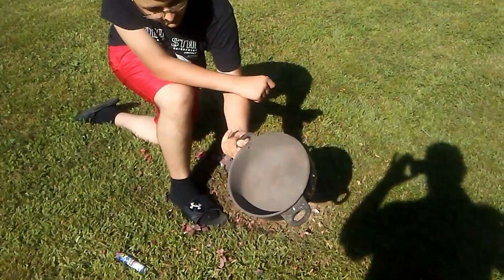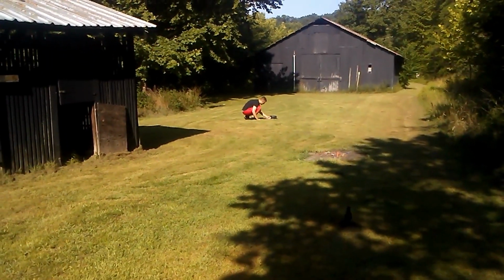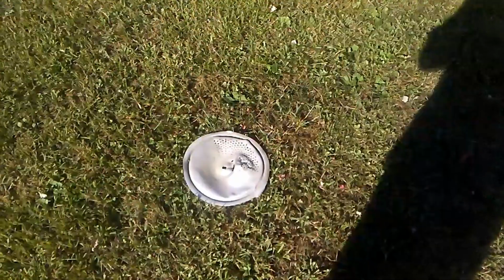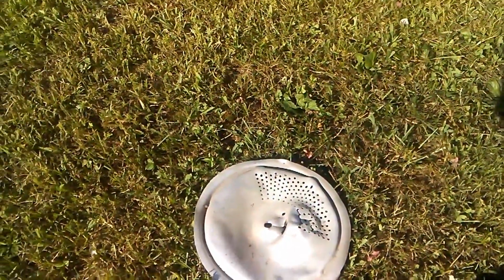BIG DAMN FIRE CRACKER 2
Round two with these monster fire crackers.